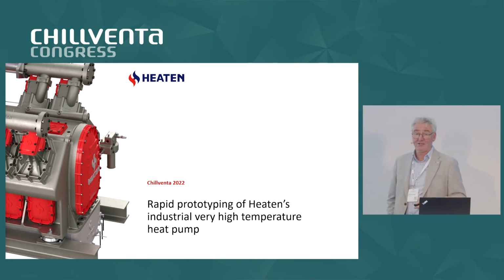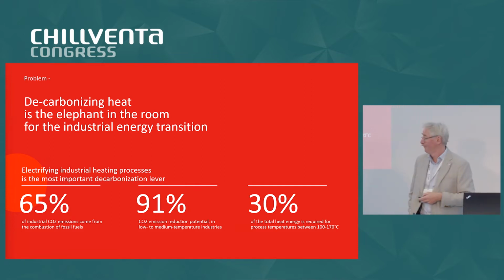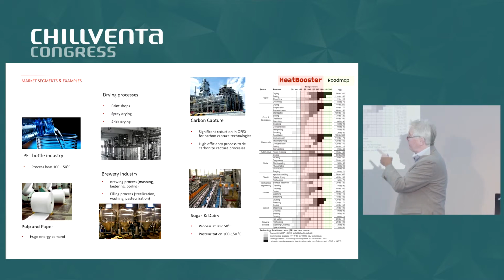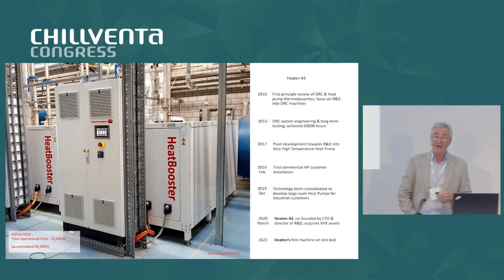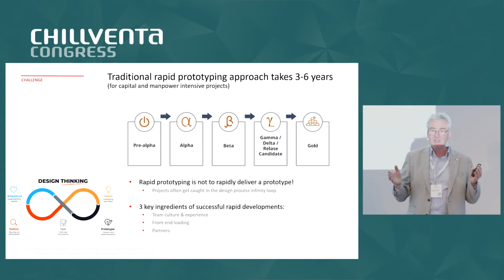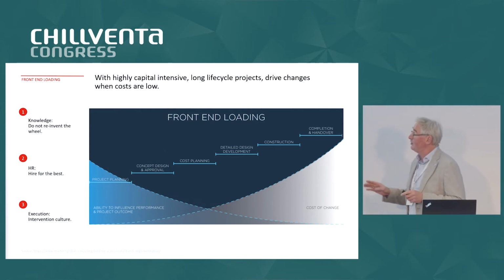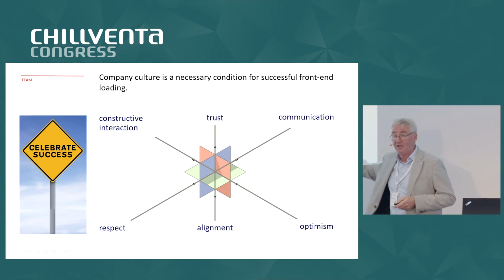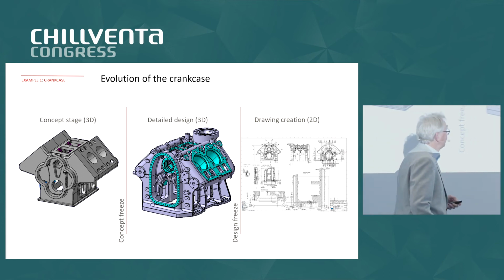CV22 | 12.10 | Rapid prototyping of Heaten’s industrial very high temperature heat pump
Speaker: Peter Paul Breithaupt